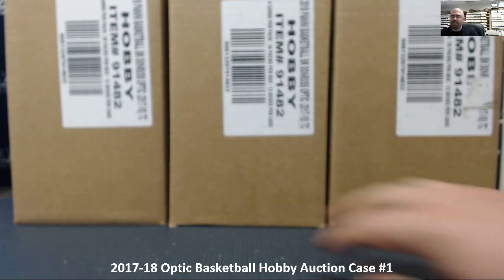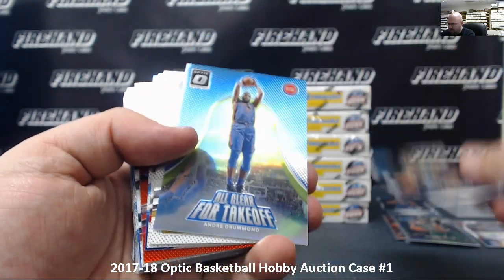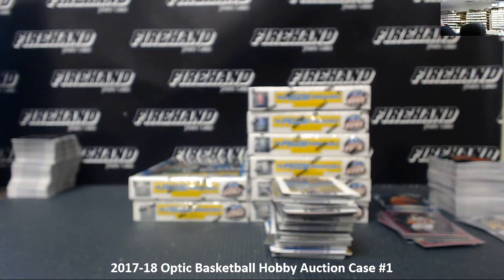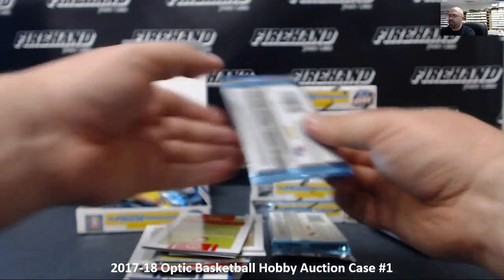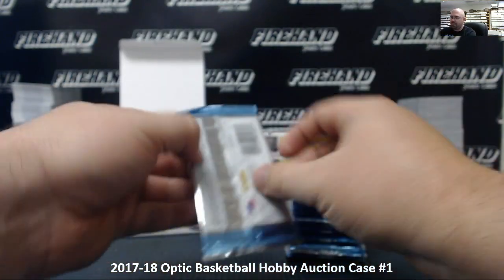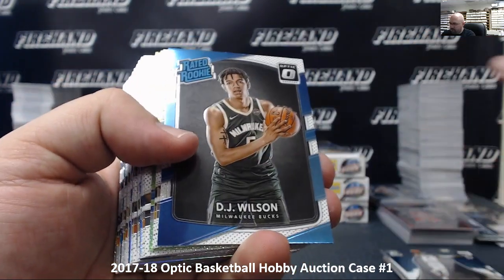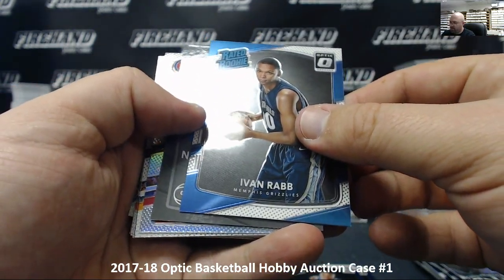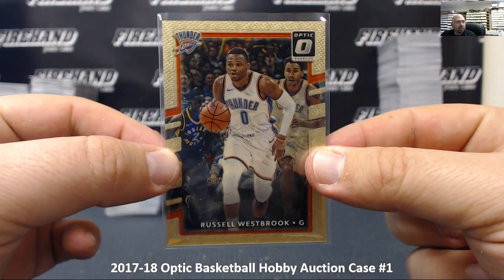4/8/2018 Optic Basketball Hobby Auction Case #1